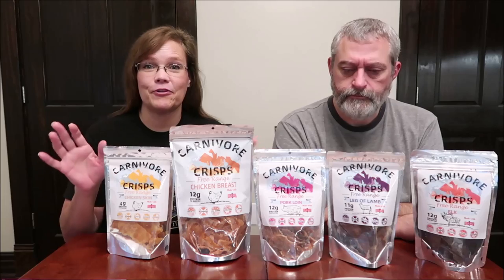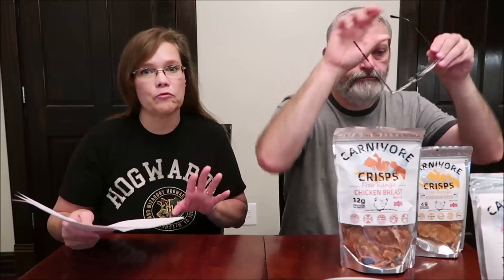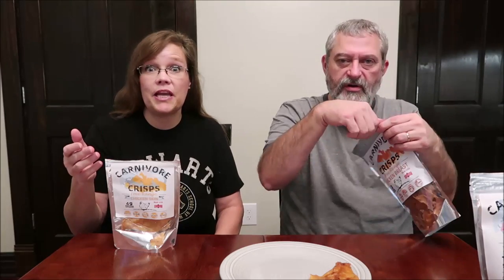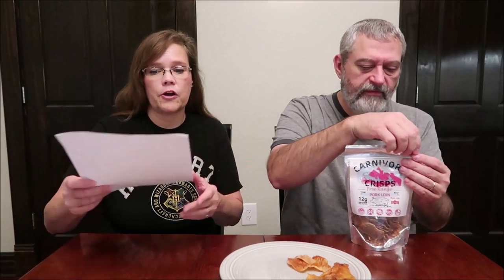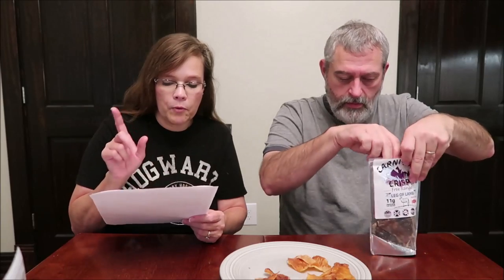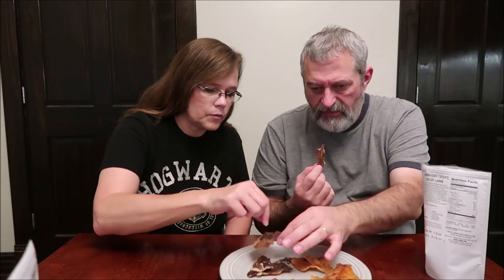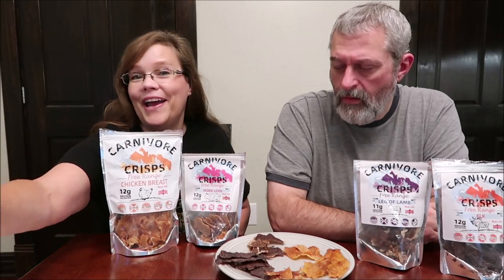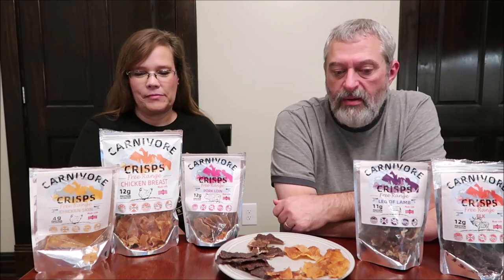Carnivore Crisps: Chicken Breast, Chicken Skin, Pork Loin, Elk & Leg of Lamb Review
This is a taste test/review of Carnivore Crisps in five varieties including Chicken Breast, Chicken Skin, Pork Loin, Elk and Leg of Lamb. They were mailed to us free from Carnivore Crisps!